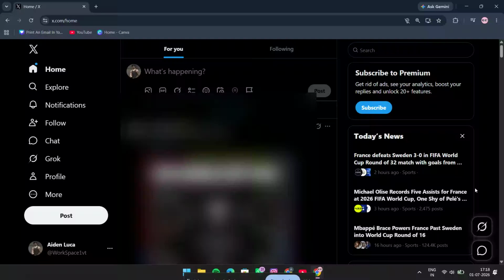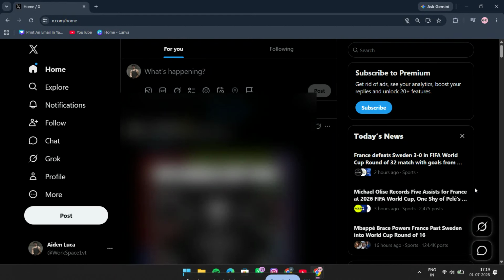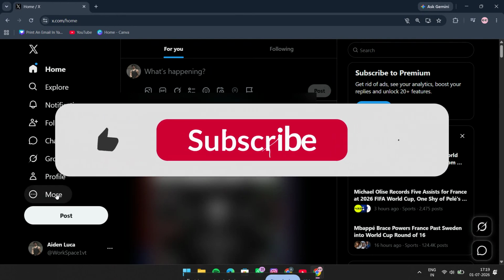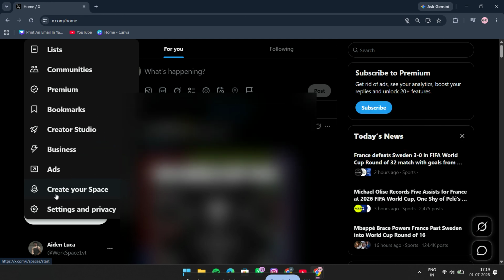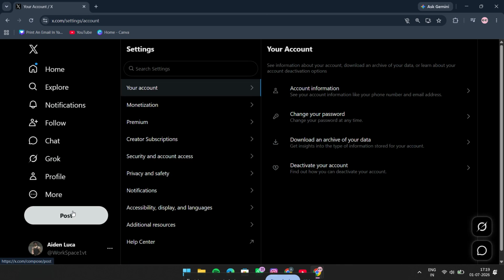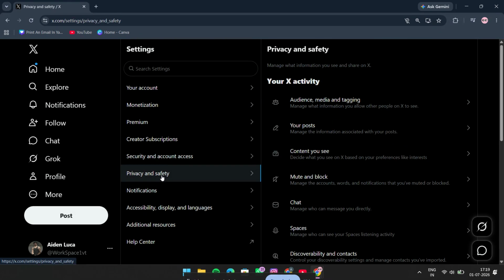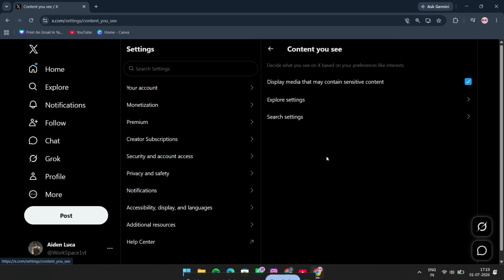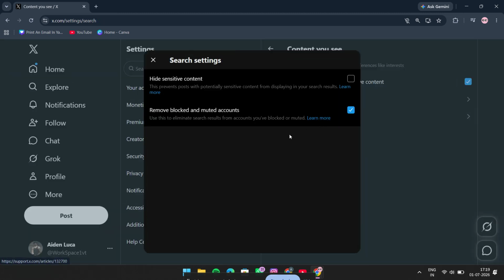How To Add Blocked And Muted Accounts In Search Settings In X.Com / Twitter (Easy Guide)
Learn how to change your X.com search settings so blocked and muted accounts can appear in search results.
Follow this quick step-by-step guide to find the Search settings option and toggle off the blocked and muted accounts filter.

🕚Timestamps:
0:00 Intro
0:18 Click More
0:25 Click Settings and privacy
0:32 Click Privacy and safety
0:40 Click Content you see
0:48 Click Search settings
0:57 Toggle Off Remove Blocked And Muted Accounts
1:08 Outro

✍️What You'll Learn In This Video:
• How To Open X Search Settings
• How To Find Privacy And Safety Options
• How To Access Content You See Settings
• How To Turn Off Remove Blocked And Muted Accounts
• How To Update X Search Results Preferences

💡Pro Tips:
• Double-check the toggle after changing it.
• Refresh search results if they do not update immediately.
• Revisit this setting anytime to adjust search visibility.